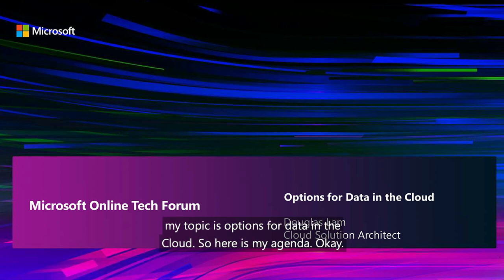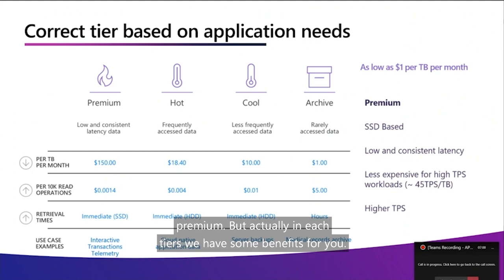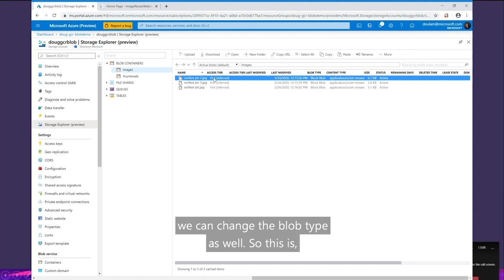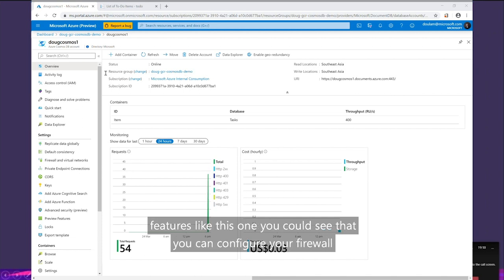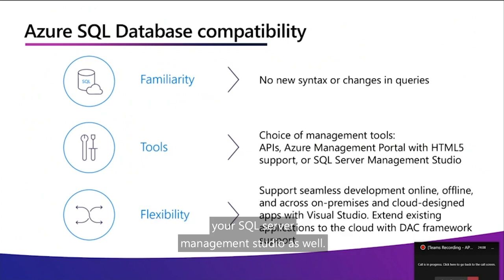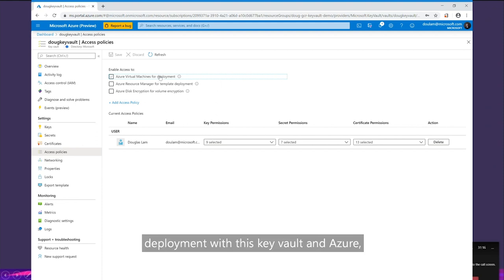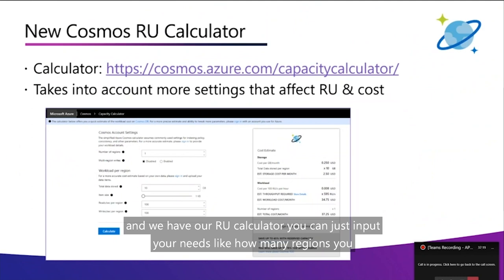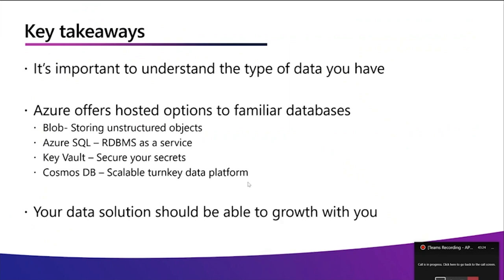Options for Data in the Cloud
Speaker : Douglas Lam, Cloud Solution Architect, Microsoft Hong Kong

Tailwind Traders is a large retail corporation with a dangerous single point of failure: sales, fulfillment, monitoring, and telemetry data is centralized across its online and brick and mortar outlets. We review structured databases, unstructured data, real-time data, file storage considerations, and share tips on balancing performance, cost, and operational impacts. In this session, learn how Tailwind Traders created a flexible data strategy using multiple Azure services, such as Azure SQL, Azure Search, the Azure Cosmos DB API for MongoDB, the Gremlin API for Cosmos DB, and more – and how to overcome common challenges and find the right storage option.